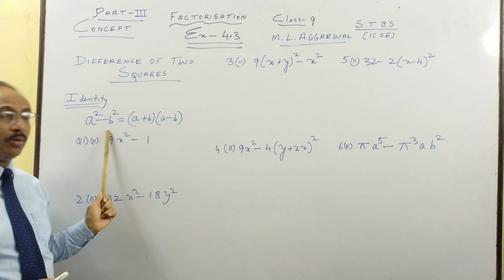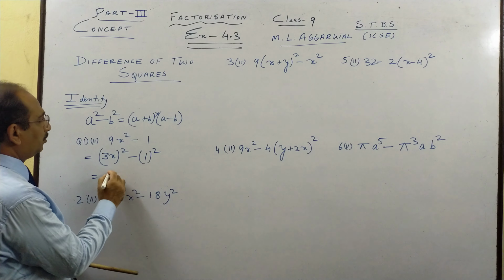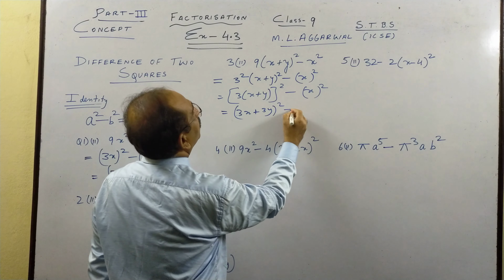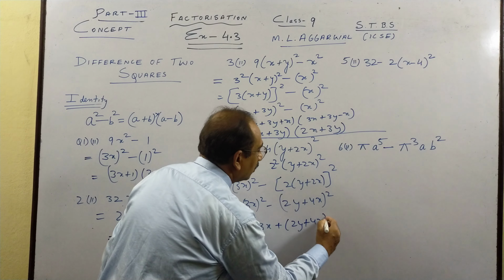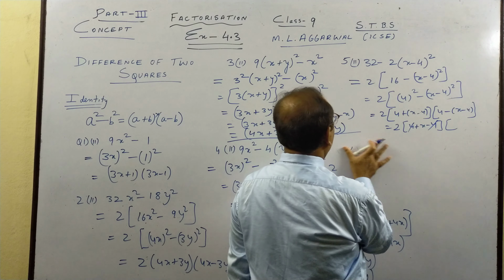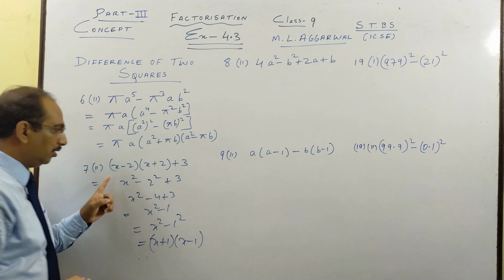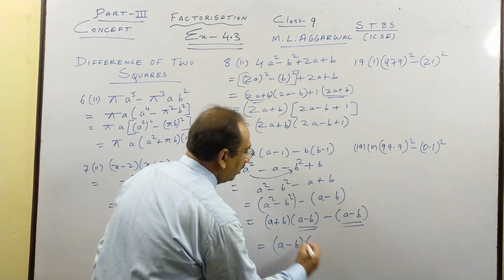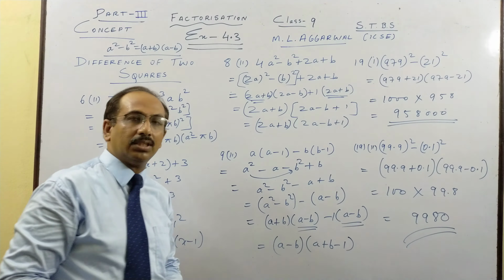Factorization ICSE Class 9 Maths Part 3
In this session we learn how to factorise the expression by the Difference of Two Squares.

Some questions are solved to show how factorization is done by the Difference of Two Squares.